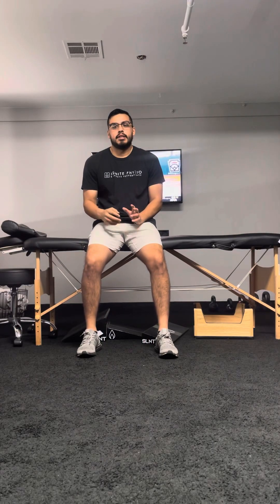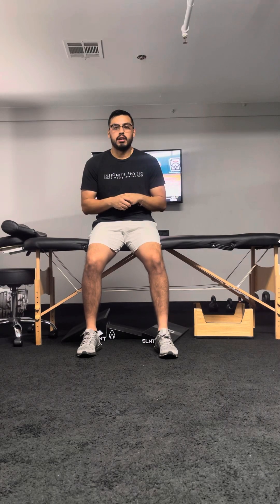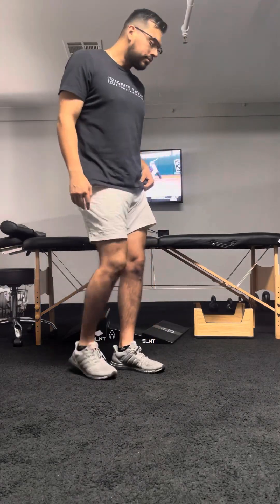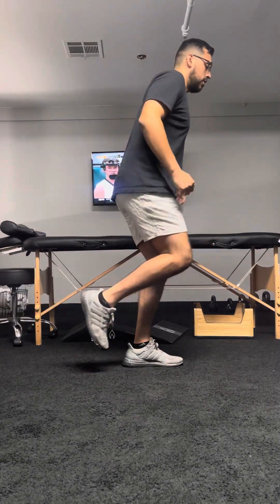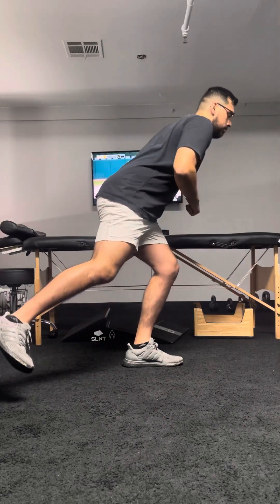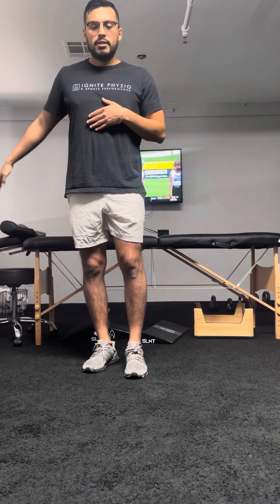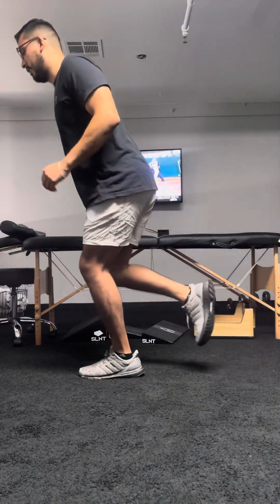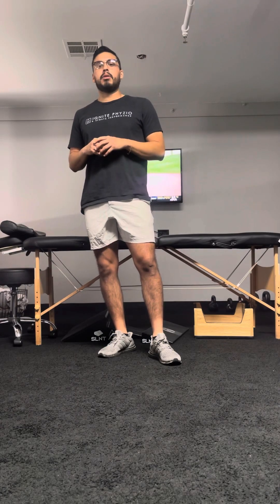Single leg tri-planar skater squat